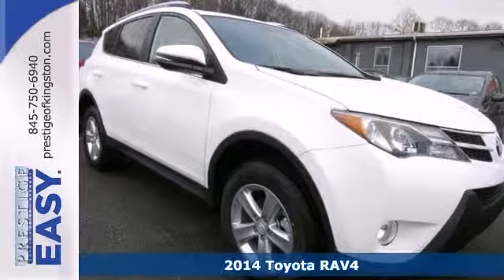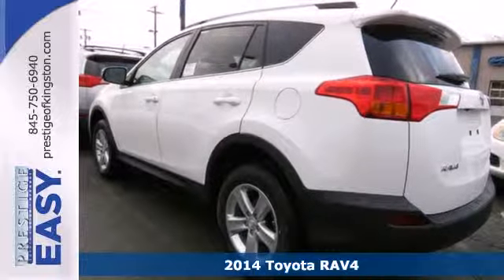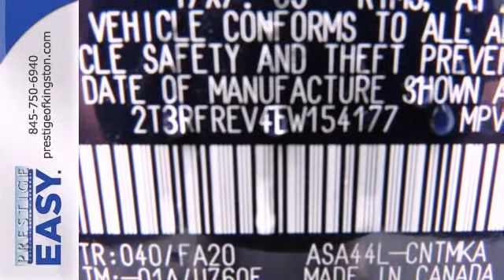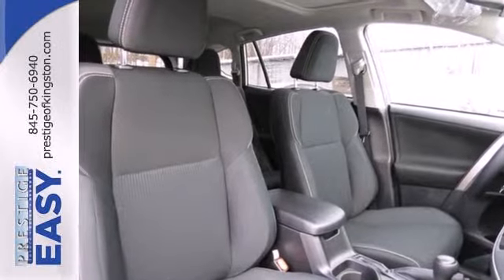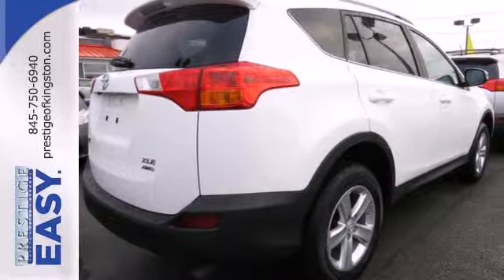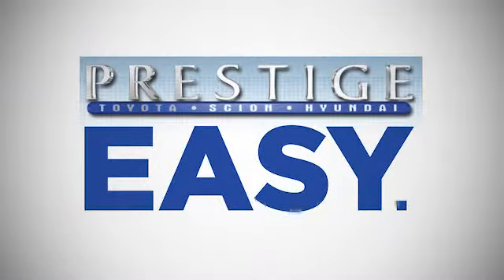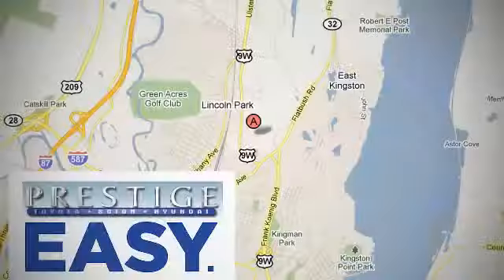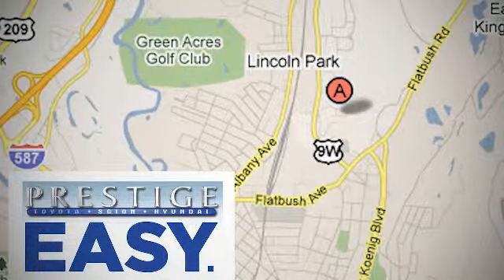2014 Toyota RAV4 Kingston NY Poughkeepsie, NY EW154177 SOLD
Year: 2014
Make: Toyota
Model: RAV4
Engine: 2.5L 4-Cylinder DOHC Dual VVT-i
Transmission: 6-Speed Automatic
Stock #: EW154177

Address:
756 East Chester St By-Pass